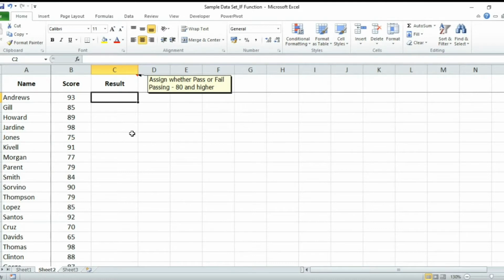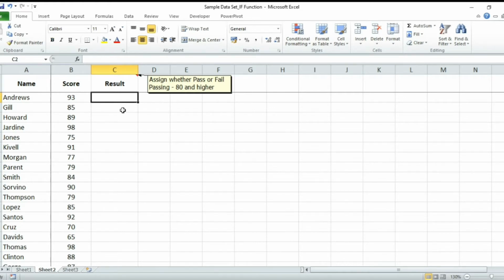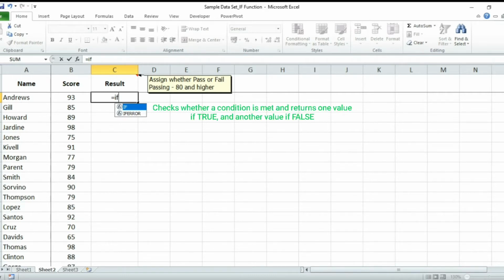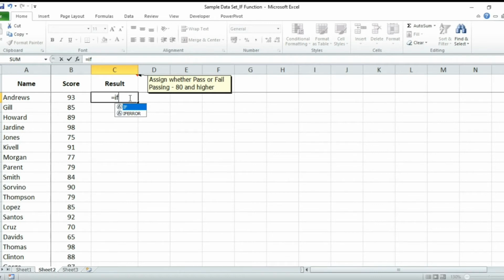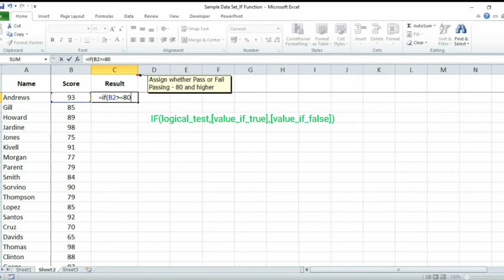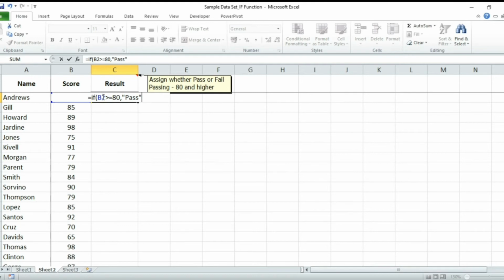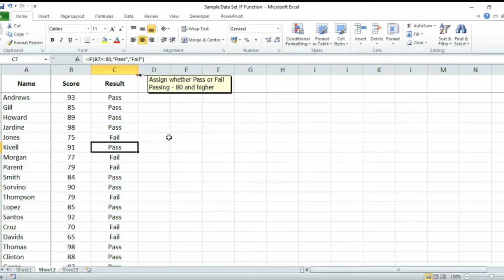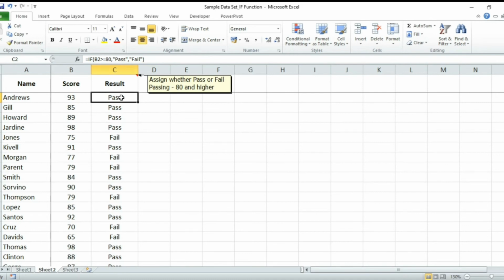IF Function Using One Condition | Tagalog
Today, I'm going to show you how to use the IF Function to return a value based on your conditional statement. The IF function is one of the most popular functions in Excel, and it allows you to make logical comparisons between a value and what you expect.

An IF statement can have two results. The first result is if your comparison is True, the second if your comparison is False.